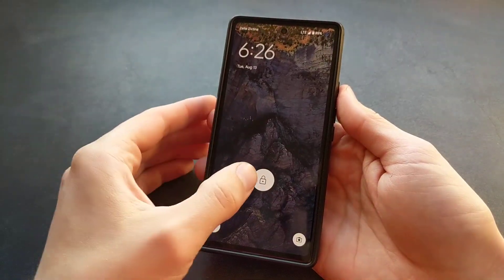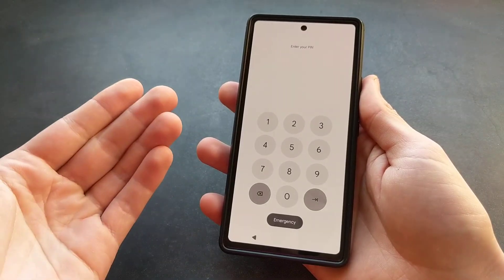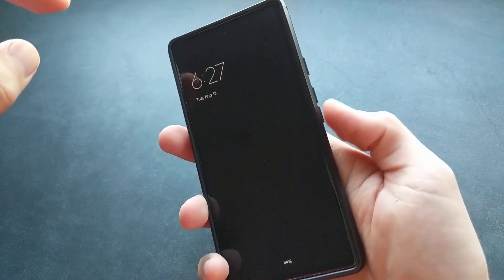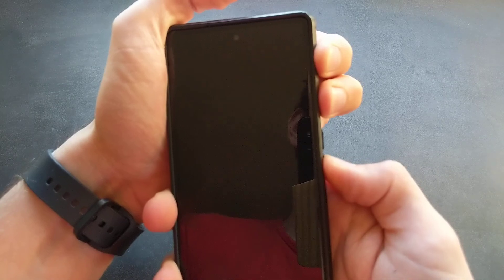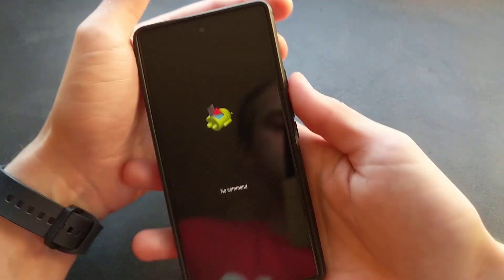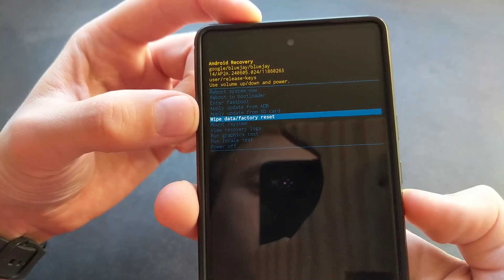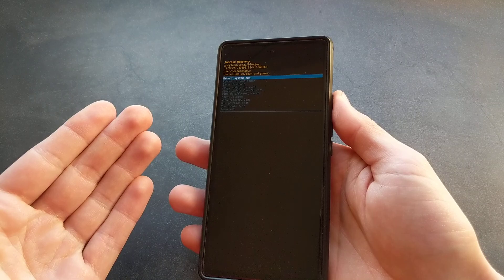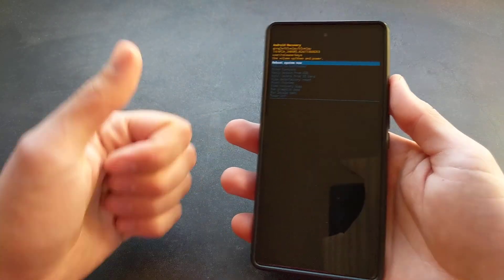Google Pixel 9 - Reset Forgotten PIN ,Password, Pattern Screen Lock,Fingerprint Face Unlock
Bypass Security & Reset Pin pattern or password on every Google pixel phone